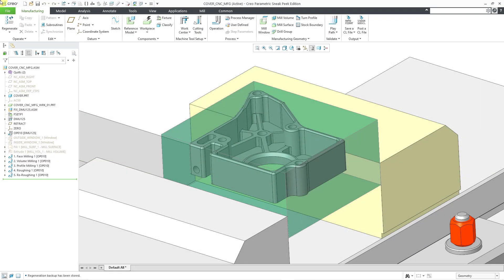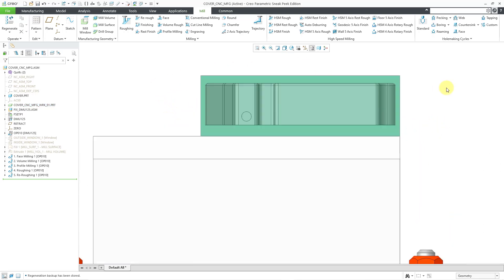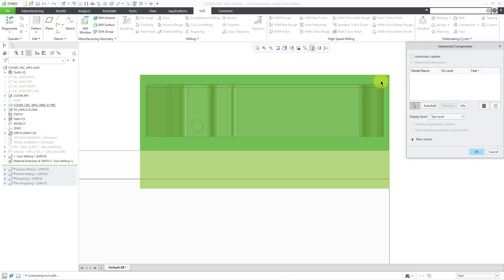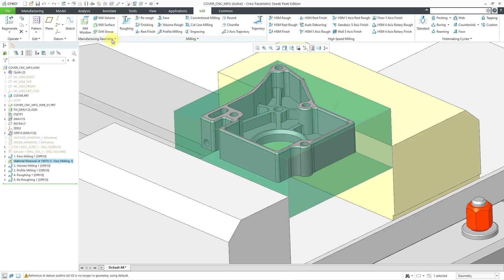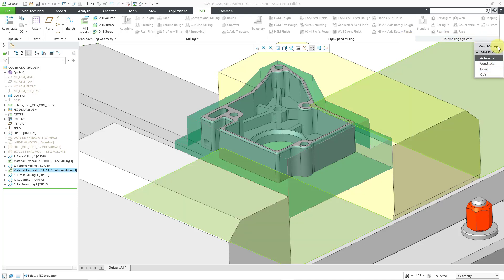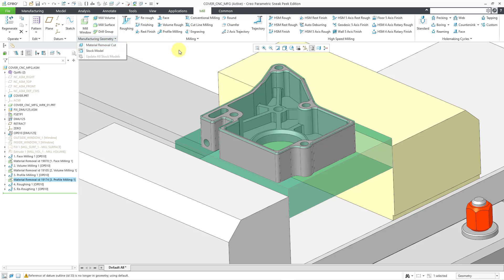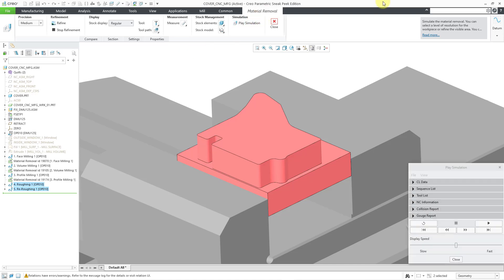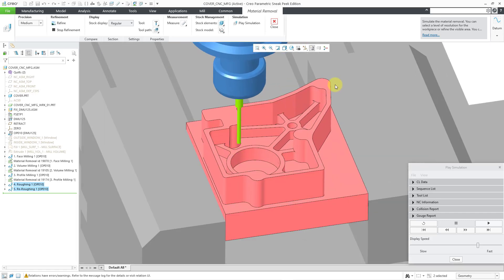Creo Parametric - CNC Manufacturing - Material Removal Feature & Simulation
This Creo Parametric tutorial shows how to create a Material Removal Feature in a CNC manufacturing model to see the result of cutting operations on your workpiece. It also shows how to view multiple CNC sequences in the NC Check Material Removal Simulation tool.

Thanks,
Dave